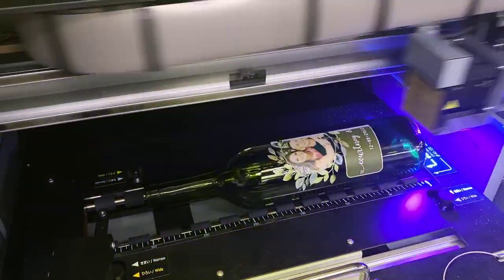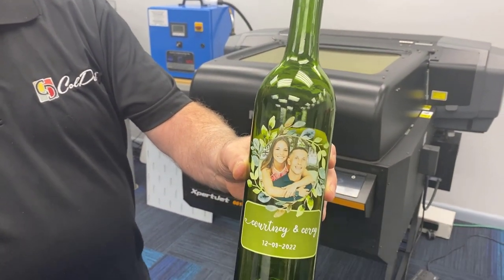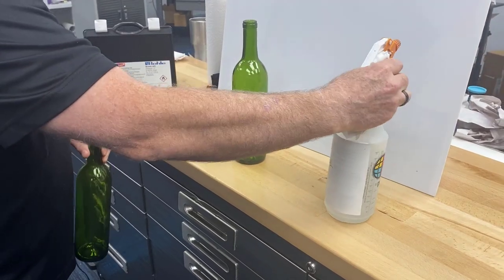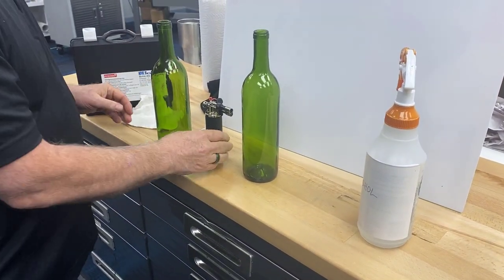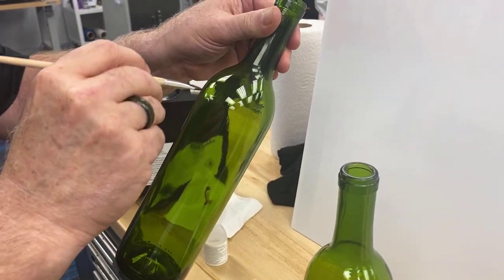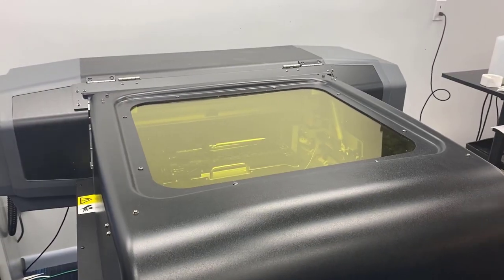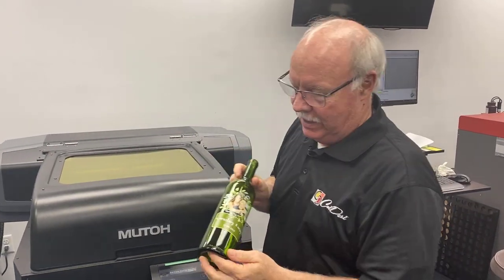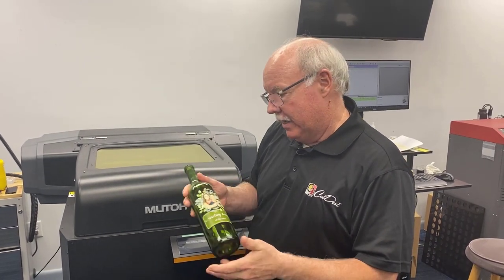UV Printing Wine Bottles | Glass Printing Adhesion Tips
Custom glass work can be a a great addition to a thriving business, but it's also an easy way to start a business. This is because there is SO many different types of glass objects to decorate.

Wine bottles, ornaments, signage, cabinetry, mirrors, vases... The list goes on and on!

Decorated bottles like the wine bottles in this video can make for event decor, seasonal pieces or even permanent home pieces.

Wine bottles are also great for gifting. Weddings, engagement parties and bridal showers are just a few examples of when something like this could sell for big money.

UV inks are specially formulated to cure when exposed to ultraviolet (UV) light instead of oxidation (air). These unique inks dry much faster, resulting in sharper and more vibrant images than regular conventional inks.

There are a couple steps we will take to prepare the glass surface for UV Printing.

 First we will use a standard cleaning solution like isopropyl alcohol to wipe down the bottles to remove any residue on the bottles from previous labels.

Then we use the pyrosil flame torch and pyrosil liquid treatment with a brush.

The rotary jig attachment for the Mutoh XpertJet 661UF is the perfect add on tool for cylindrical items like drinkware.

It gives you the ability to print 360 degree designs like even full wrap around prints.
And with UV Curing inks there is no dripping, the design dries instantly.

Learn more about UV Printing with the Mutoh XpertJet 661UF